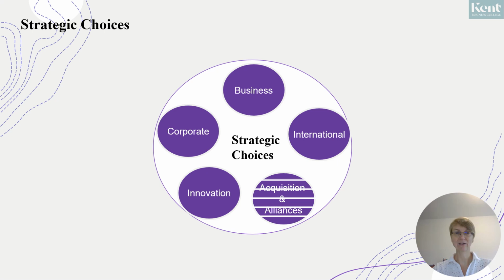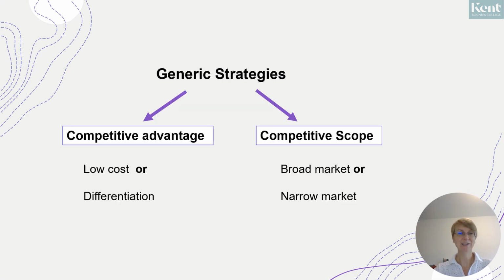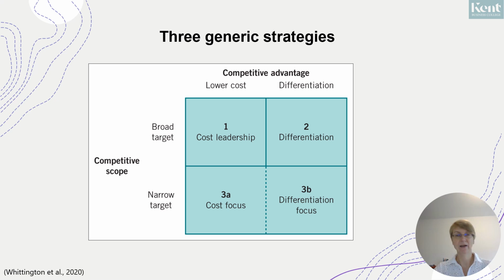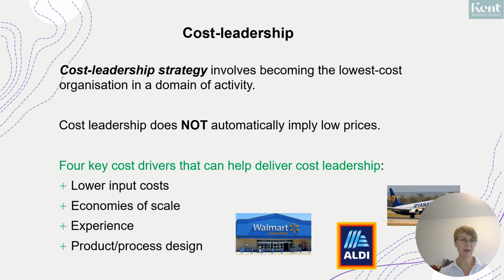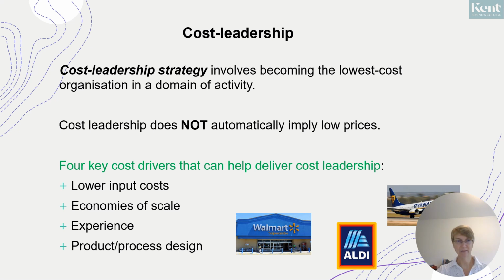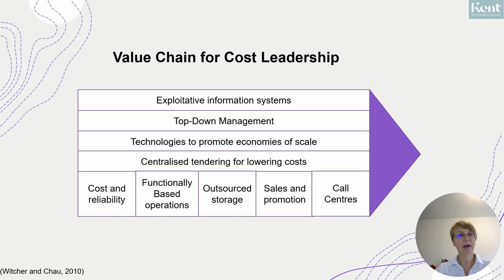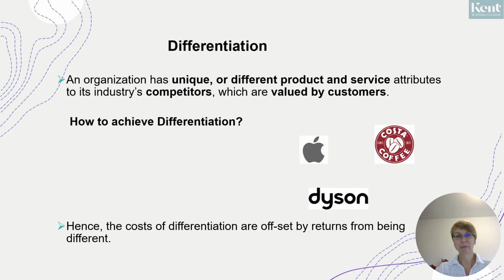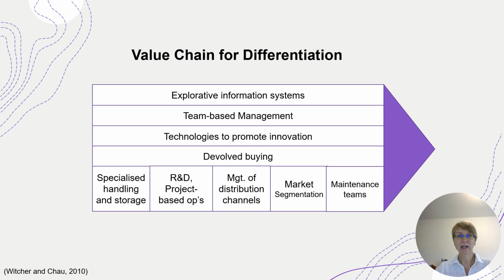L7S1 Generic Strategies